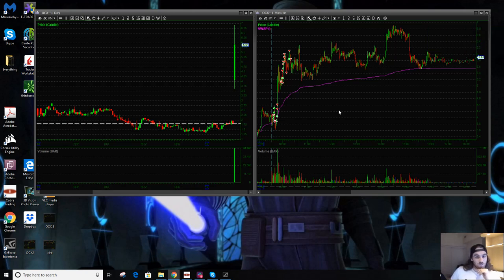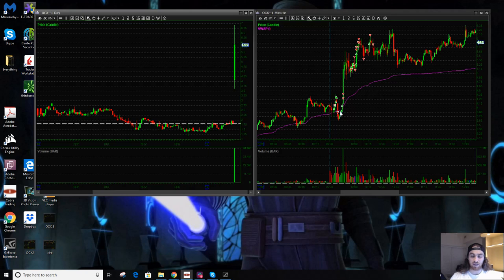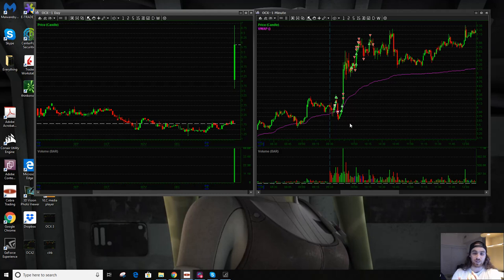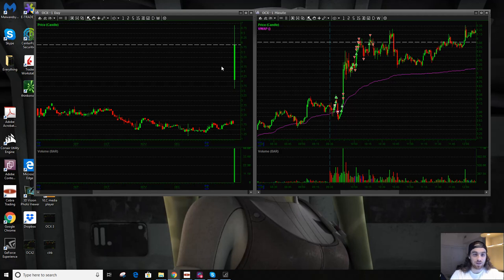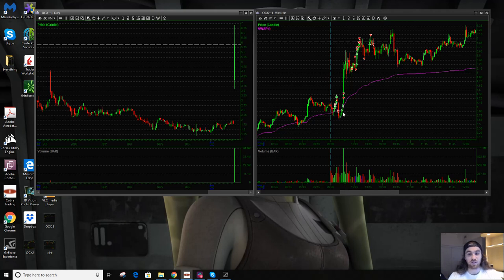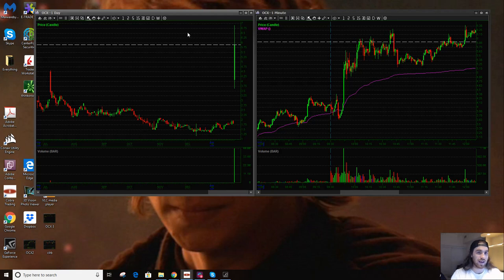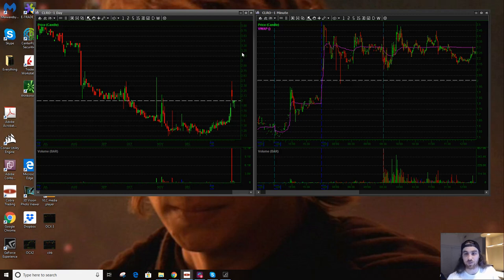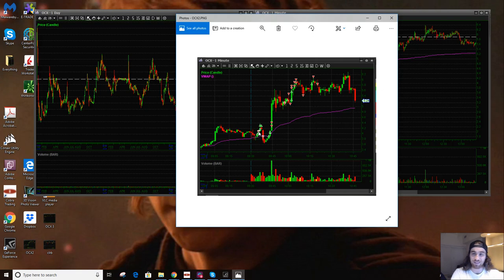Long Setups - "The Power of 3" - AlohaTrader [OCX Recap]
Shop.MyInvestingClub.com

1. Being a part of a very exclusive trading community
2. Access to endless amounts of decades of knowledge
3. Making MONEY!